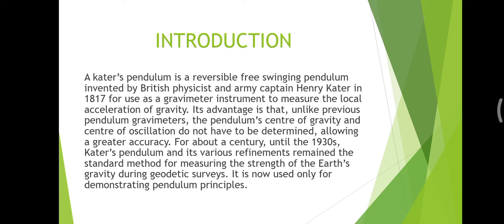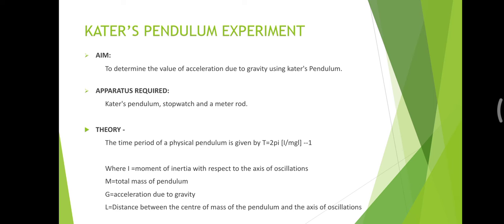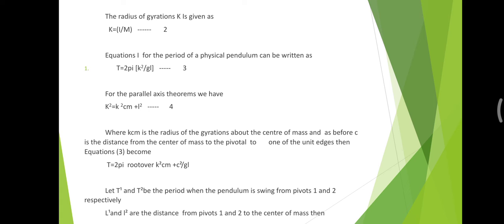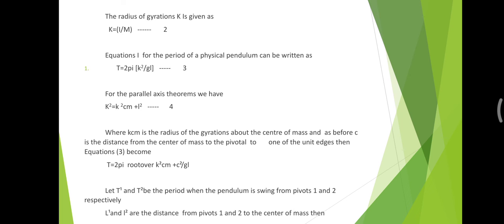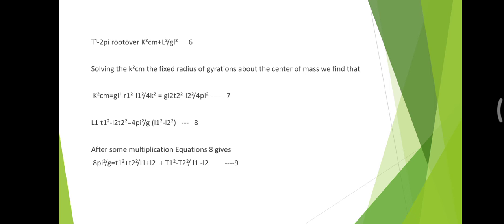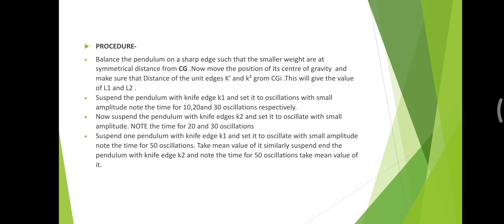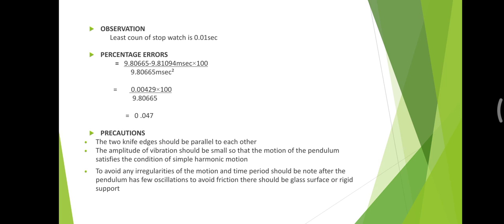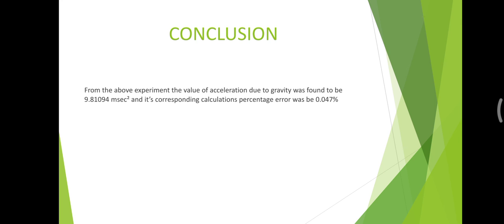To determine the acceleration due to gravity by keter's pendulum